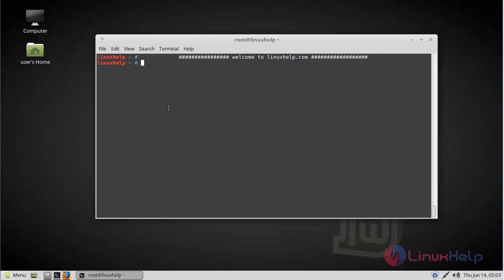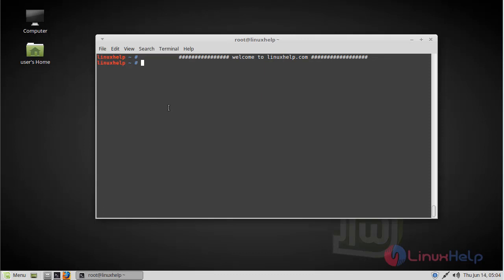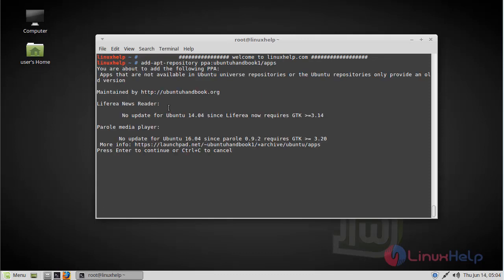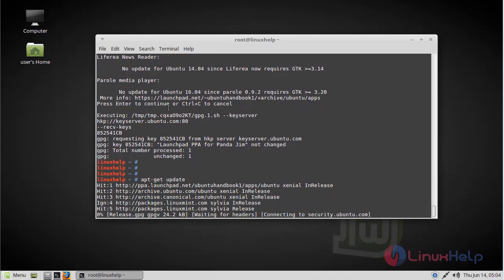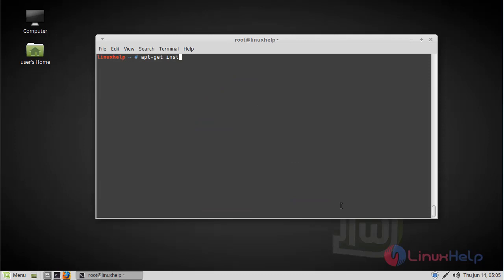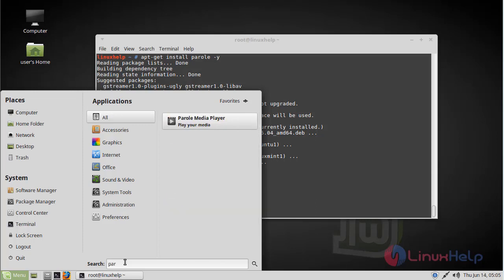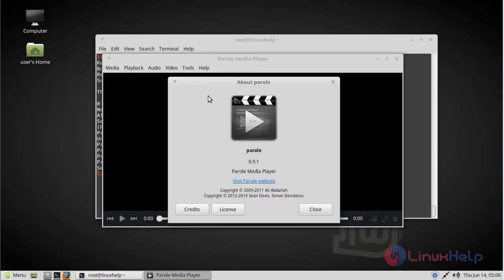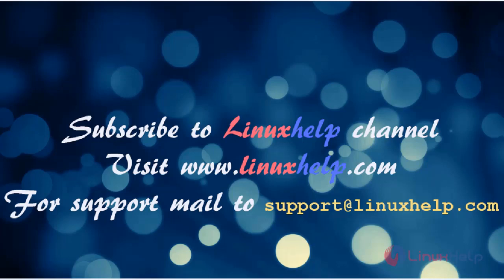How to Install Parole Media player on Linux Mint 18.3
This video covers the method to install Parole media player on Linux Mint 18.3. Parole is a simple media player used for Linux and other UNIX like operating systems.